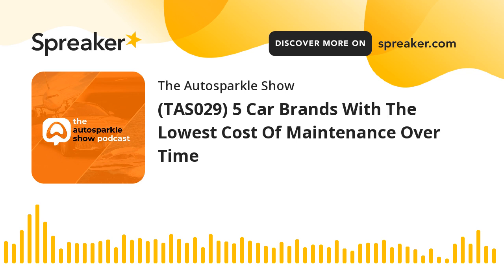(TAS029) 5 Car Brands With The Lowest Cost Of Maintenance Over Time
Over time, car maintenance costs can become crippling. To help you know which car brand costs more to maintain over time, we analysed data gotten from yourmechanic.com and came up with the 5 best cars with low maintenance costs over time. Watch this episode of the Autosparkle show to find out.